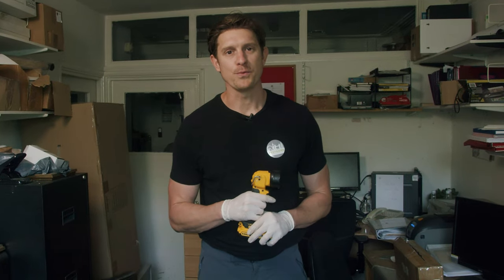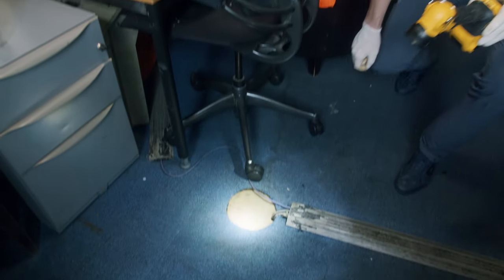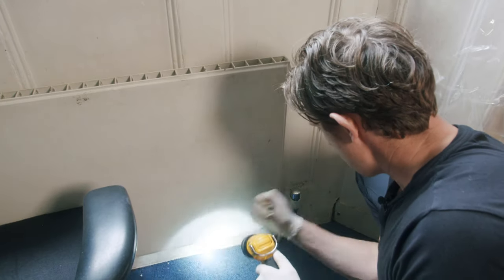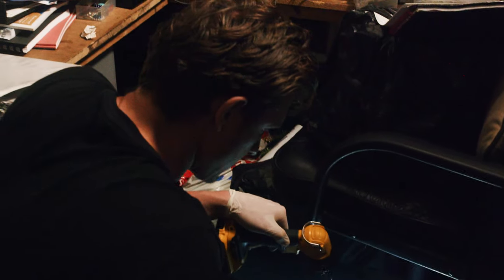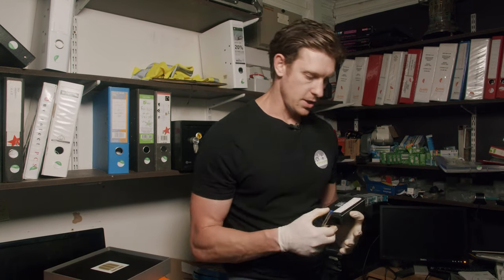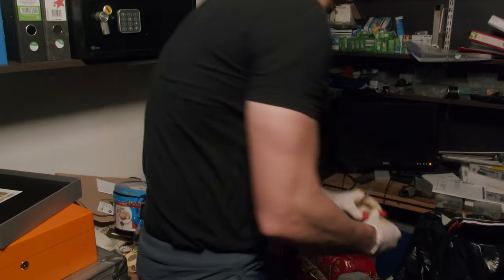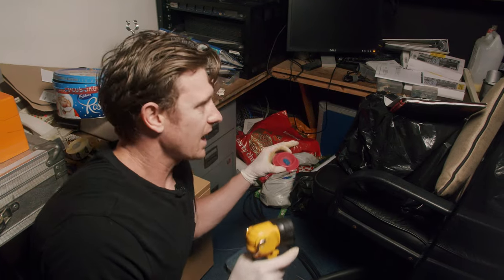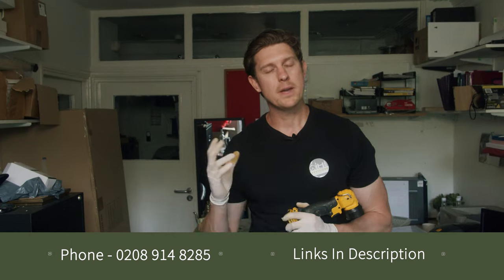How to treat for mice in a commercial London office.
Treating for mice in a commercial office in the centre of London. The things to look out for and prevention tips to protect staff and the facilities.